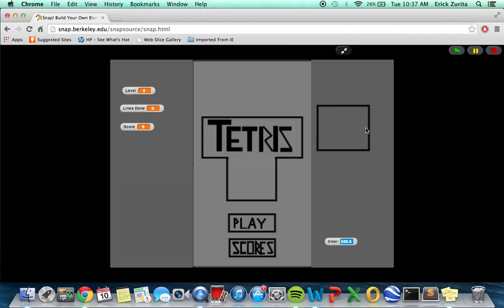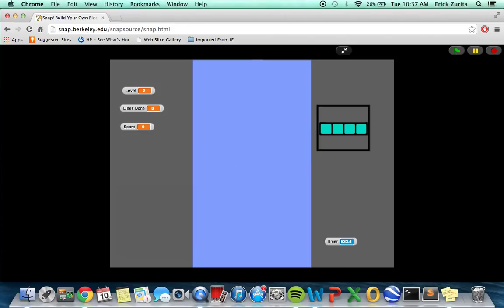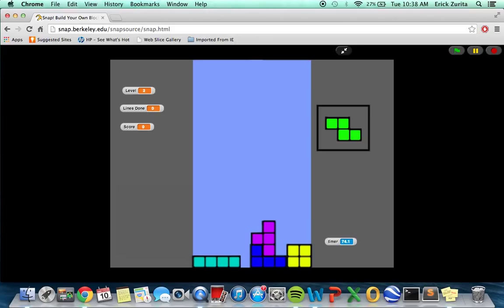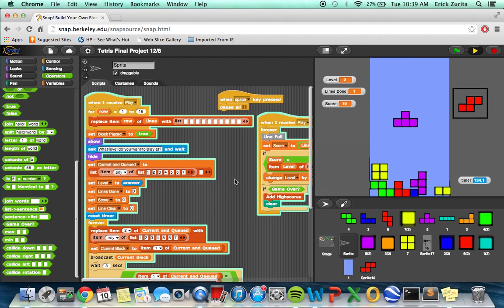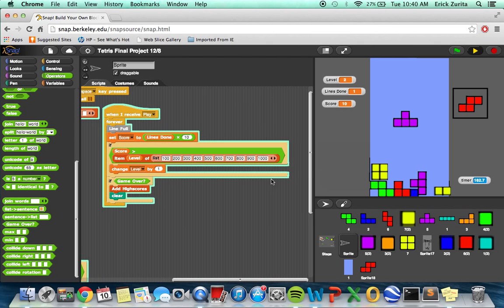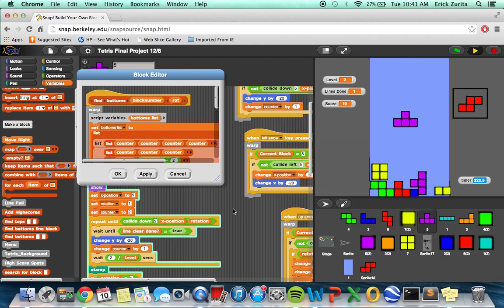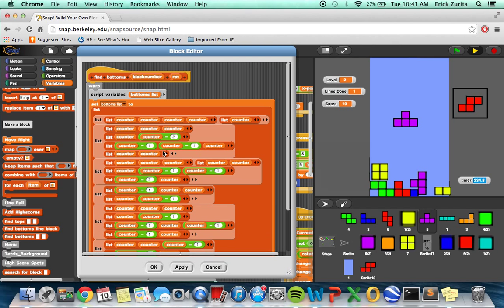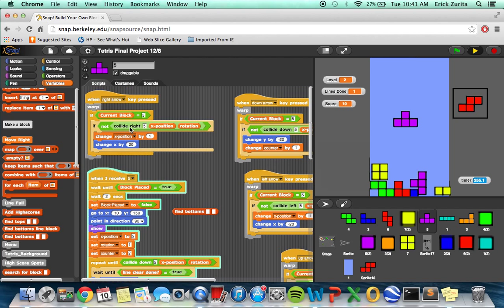CS 10 Final Project Tetris